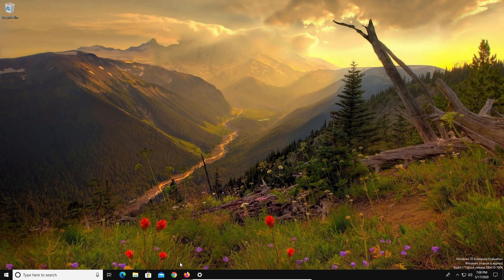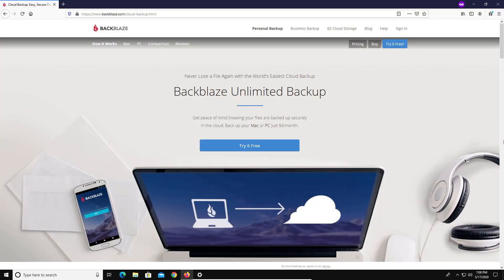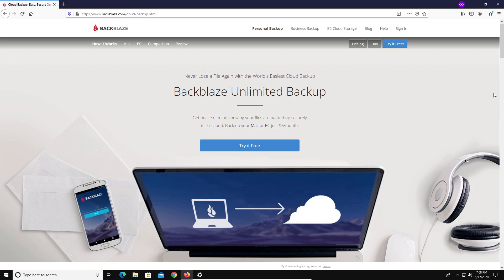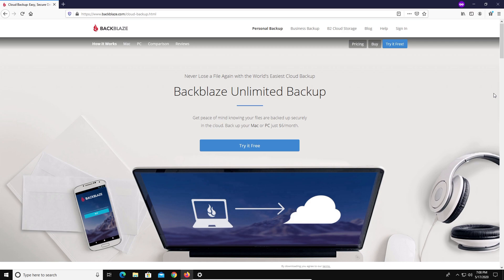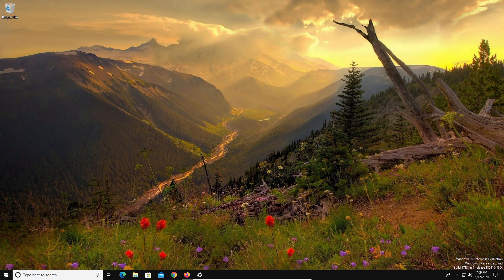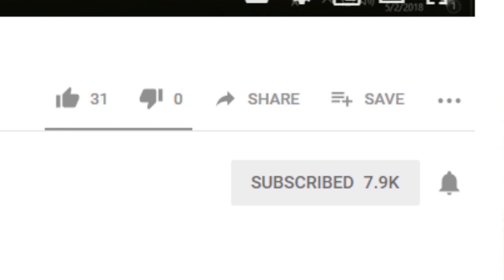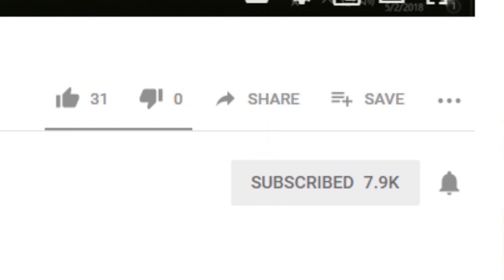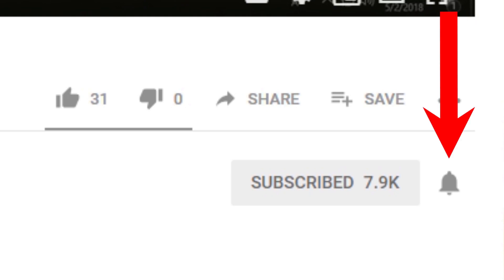Tip #5: Backup Your Data | Increase Security & Privacy | PC & Mac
Tutorial on how to increase privacy and security on a Windows PC or Apple Mac computer. Tip #5 Secure automated backup solutions.